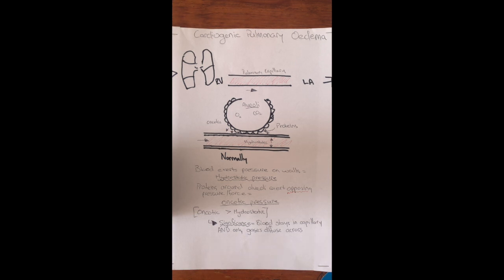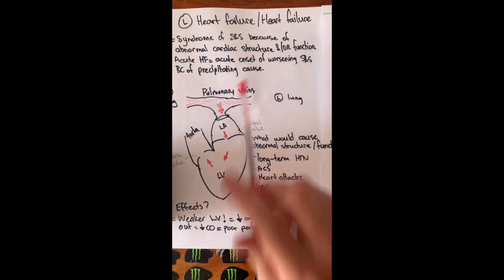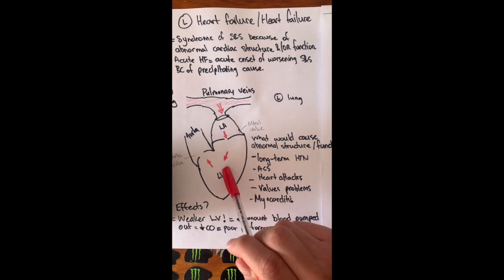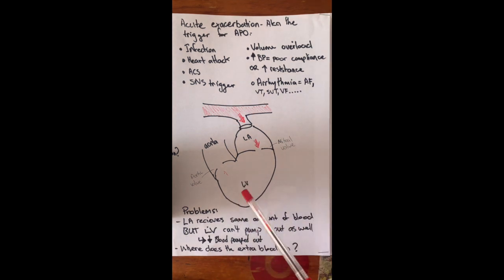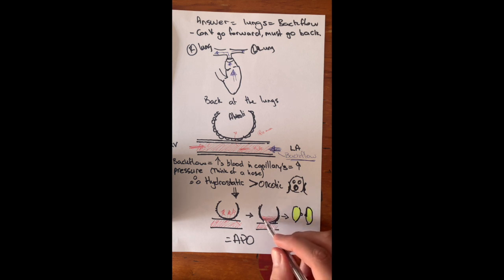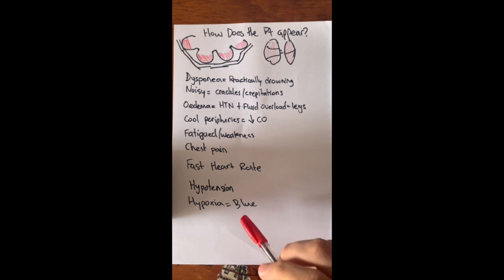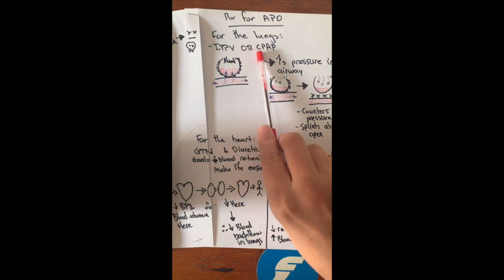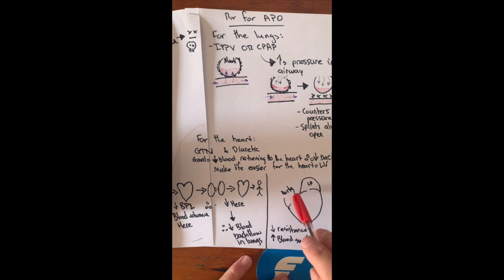APO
This video is about APO